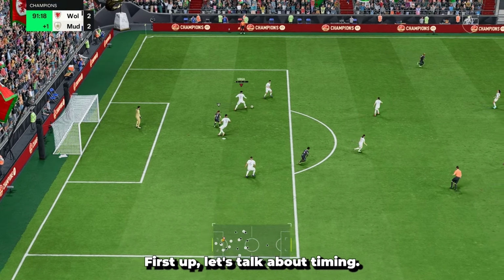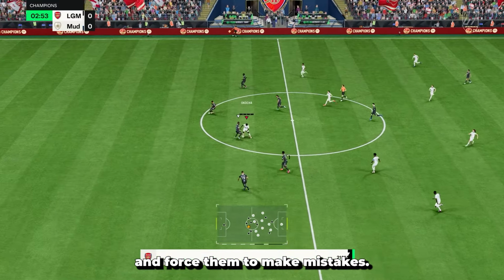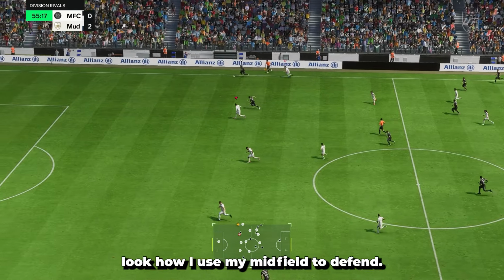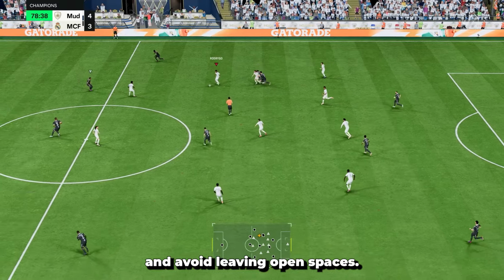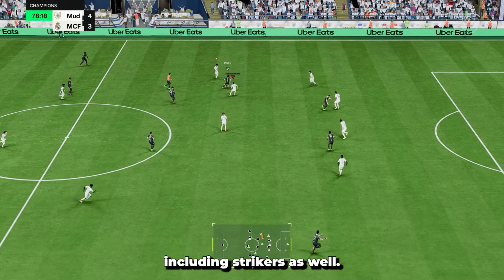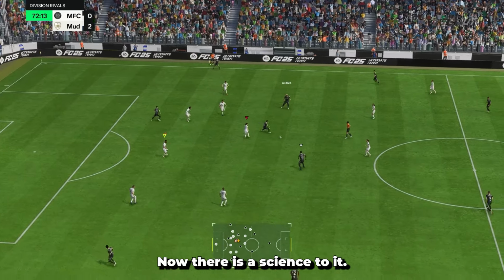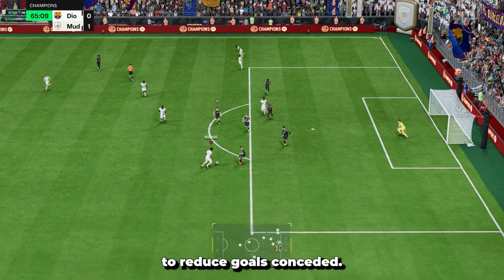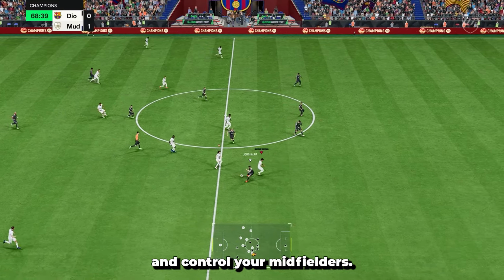How To ACTUALLY Defend in EA FC 25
I’ll break down the best defensive tactics and controls to help you stop conceding goals and take your game to the next level!